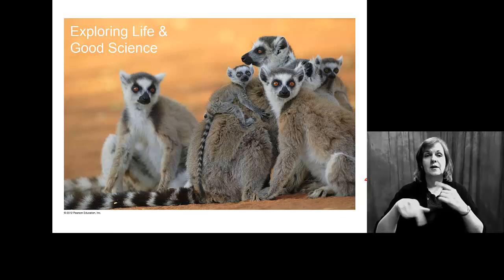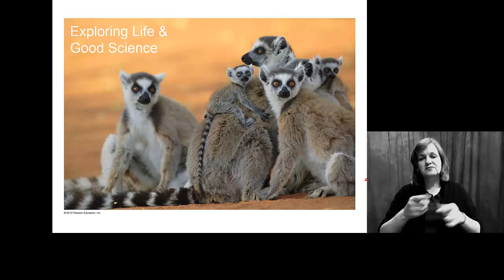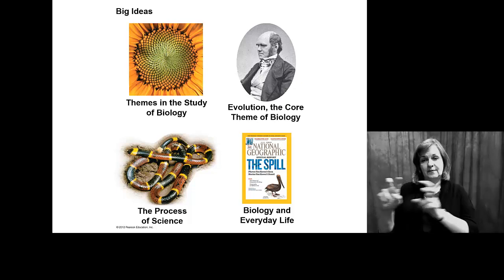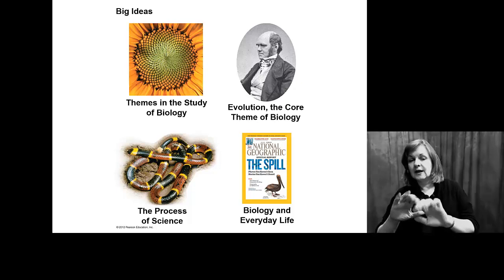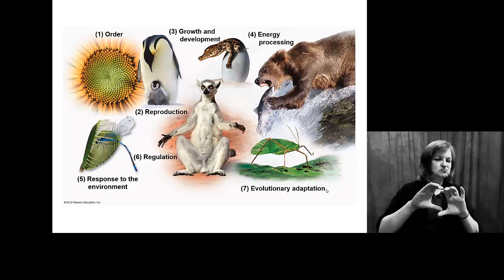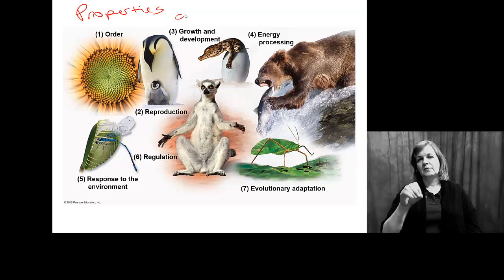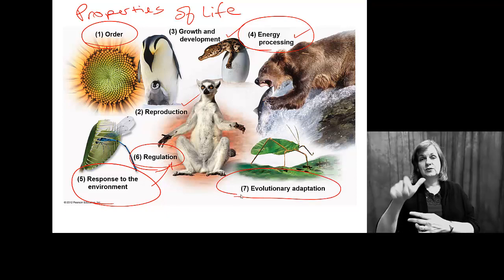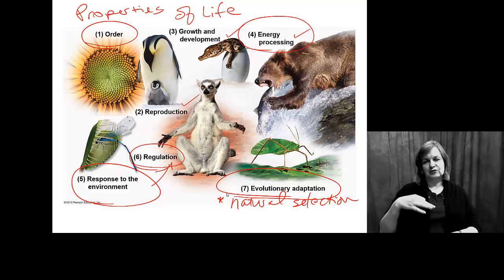WhatIsBio_Intro w- Interpreter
an introduction to general biology, what is life, and how are we going to study biology?